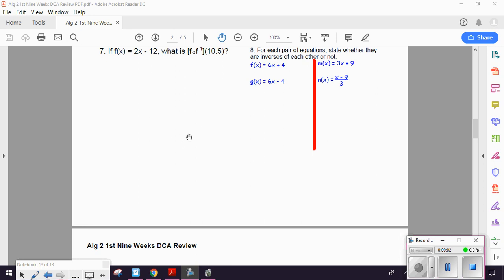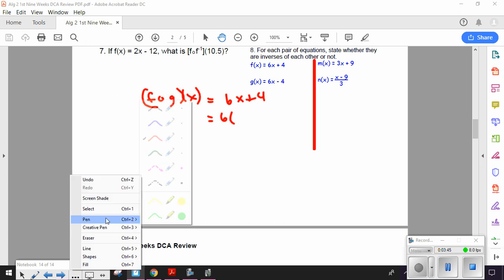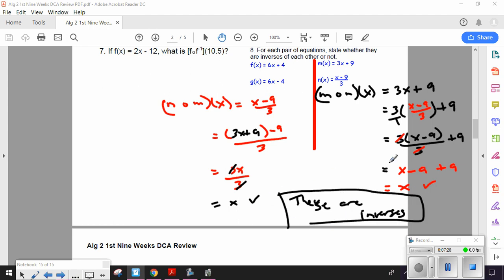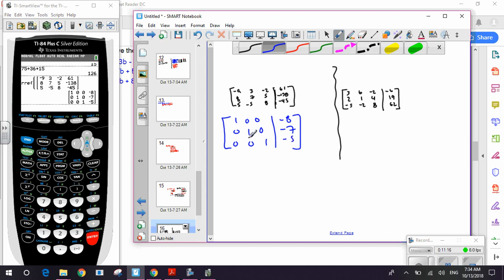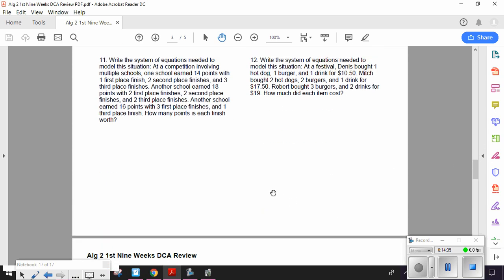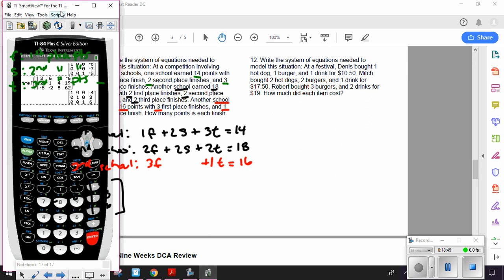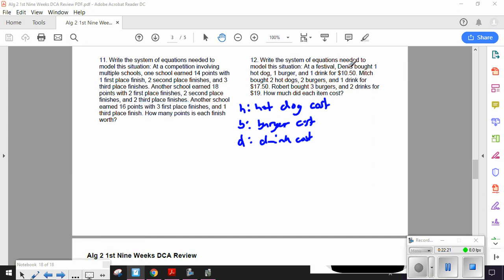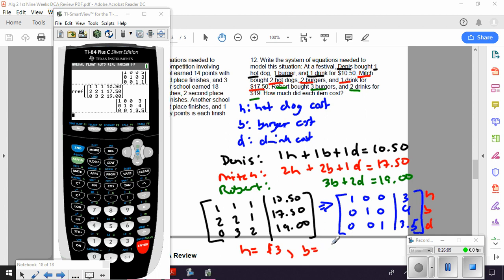Alg2- 1819 1st Nine Weeks Review: 7- 12